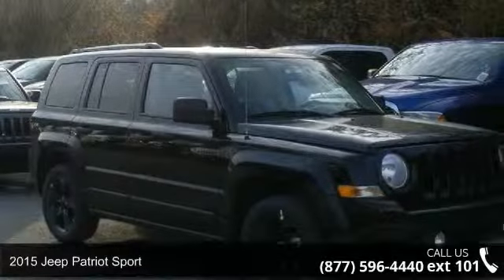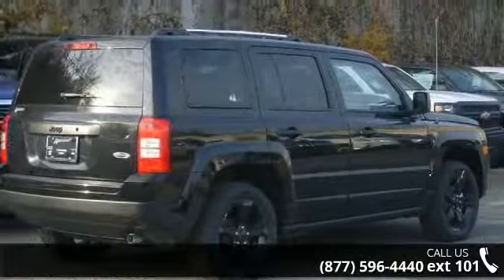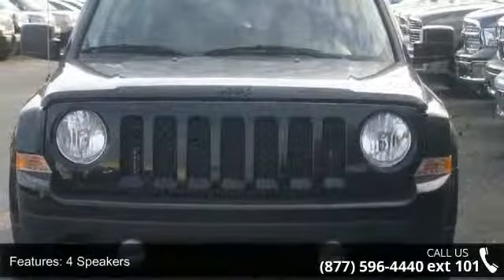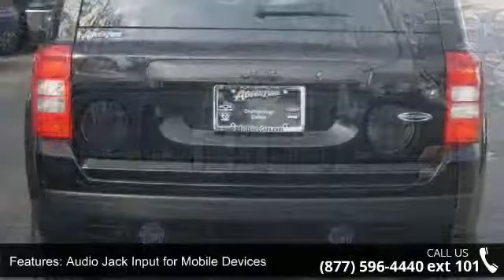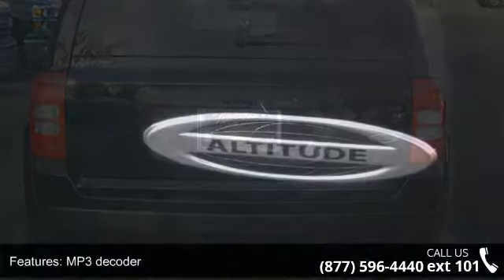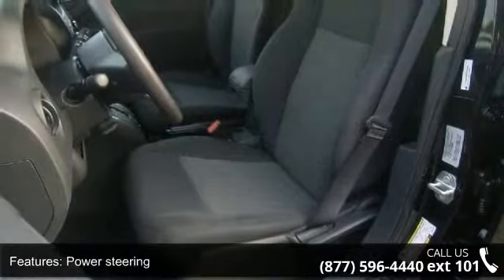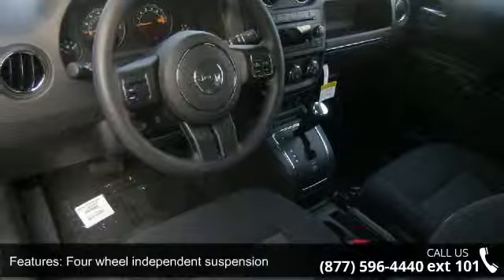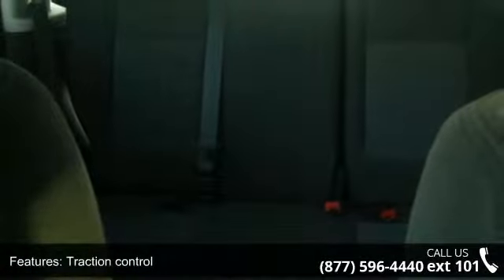2015 Jeep Patriot Sport - Adventure Chevrolet Chrysler Je...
You've found the Best Value on the web! If another dealer's price LOOKS lower, it is NOT. We add NO dealer FEES or DOC FEES. On new vehicles We GUARANTEE the LOWEST ADVERTISED price (after other dealers deceptive dealer fees) and back it up with our 120% Price Guarantee! On used we simply guarantee the best VALUE in 100 miles. Plus we include Priority Service for life, and Lifetime warranty on all new vehicles and a comprehensive bumper to bumper warranty on all used. Are you looking for a marvelous value in a vehicle? Well, with this good-looking 2015 Jeep Patriot, you are going to get it.. It is nicely equipped. This Jeep Patriot has a great cockpit layout, with all the controls easy to find and right where you need them. If our Stock Number starts with "C" this vehicle is in Chattanooga.